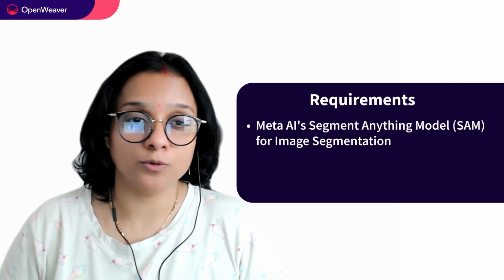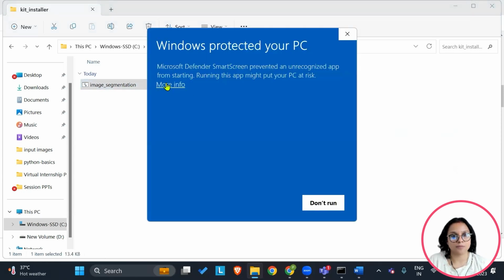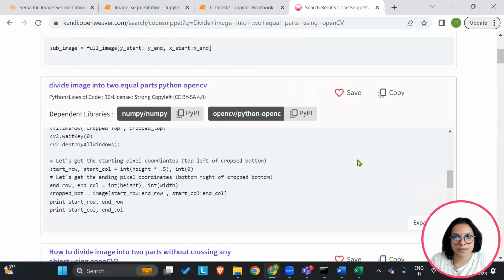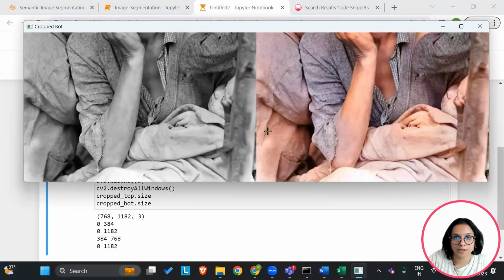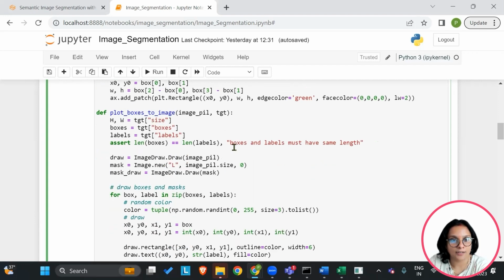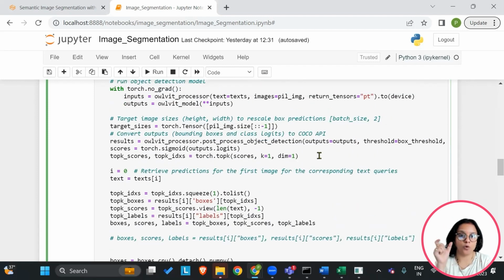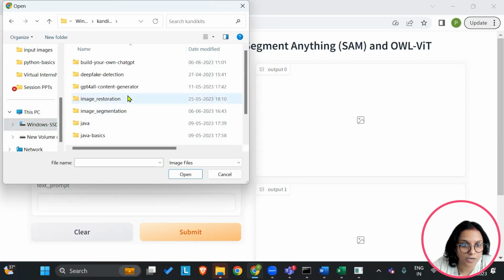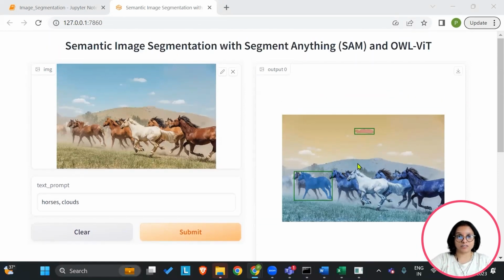Build an Image Segmentation Application | Meta AI's Segment Anything Model | kandi tutorial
Image segmentation is partitioning an image based on the objects present and their semantic importance. 𝗜𝗻𝘀𝘁𝗮𝗹𝗹 𝘁𝗵e 𝟭-𝗰𝗹𝗶𝗰𝗸 𝗸𝗮𝗻𝗱𝗶 𝘀𝗼𝗹𝘂𝘁𝗶𝗼𝗻 𝗸𝗶𝘁 𝗼𝗻 Image Restoration Engine 𝗵𝗲𝗿𝗲

This will install a sandbox Image segmentation application and all the prerequisites needed for the tutorial.

 The model was trained on a dataset of 11 million images and more than a billion segmentation masks. Also, we use the OWL-ViT (short for Vision Transformer for Open-World Localization). This zero-shot text-conditioned object detection model can query an image with one or multiple text queries.